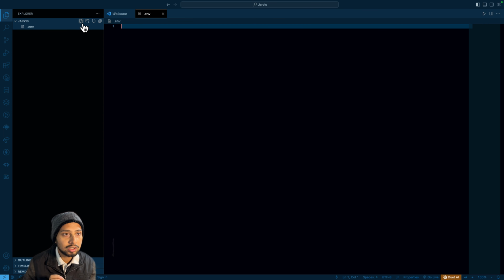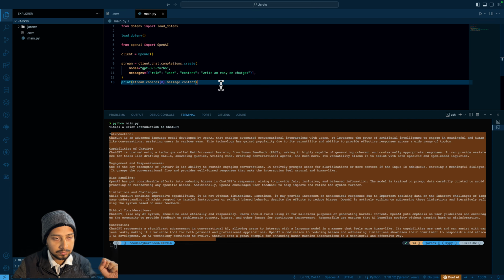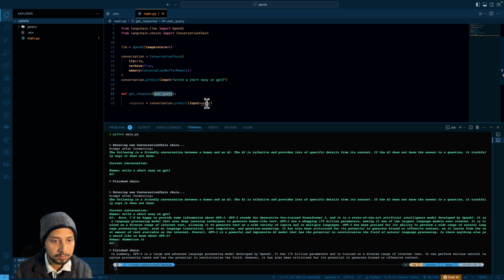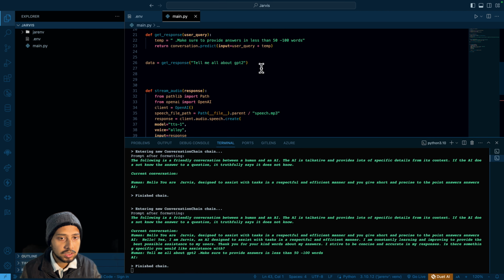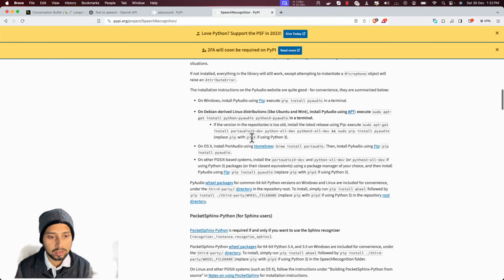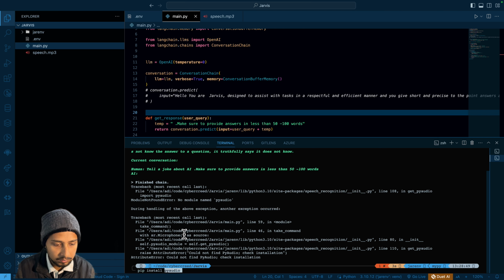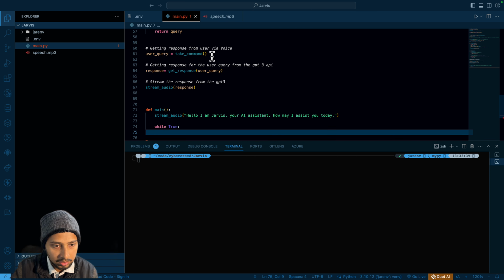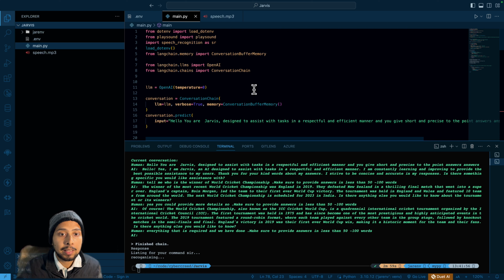Create a Jarvis-Style AI Assistant with Python & OpenAI: Ultimate Voice-Controlled Bot Guide 🚀🤖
Unleash the power of artificial intelligence and step into the world of advanced programming with our comprehensive Python tutorial! In this in-depth guide, we'll walk you through creating a voice-activated AI assistant reminiscent of Iron Man's Jarvis, using cutting-edge technology and Python scripting. This tutorial is perfect for enthusiasts eager to delve into AI or seasoned developers aiming to enhance their skillset.

You'll learn the intricacies of integrating OpenAI's state-of-the-art GPT-3.5 model for seamless natural language processing, enabling your AI to understand and respond just like a human. We'll also dive into speech recognition and synthesis techniques, giving your assistant the ability to listen and speak. Plus, we'll cover best practices for structuring your Python code, ensuring it's clear, maintainable, and robust.

Our tutorial features essential tools and libraries, including 'openai' for AI-powered responses, 'speech_recognition' and 'playsound' for immersive audio interaction, and 'dotenv' for secure environment management. By the end of this video, you'll have all the knowledge you need to deploy a functional AI assistant that can interact through voice commands.

Whether you're just starting your journey in the AI realm or looking to add a sophisticated project to your portfolio, this tutorial is your bridge to building an interactive AI assistant.

Get ready to impress your friends and colleagues with your personalized version of Jarvis! Press play to embark on this exciting coding adventure.

Your support is invaluable in helping us create content that educates and inspires our community. Feel free to drop any questions or suggestions in the comments section below—we love engaging with our viewers and value your input!